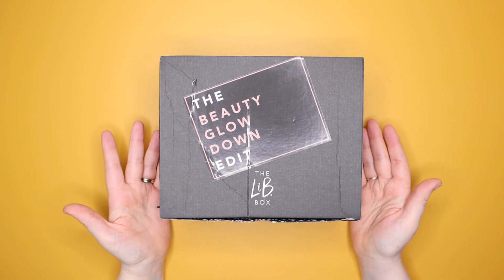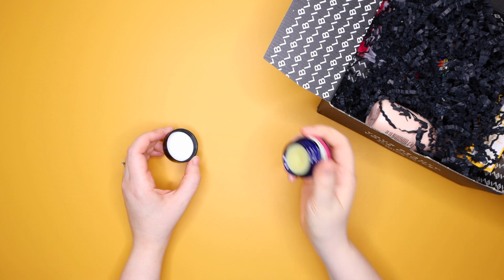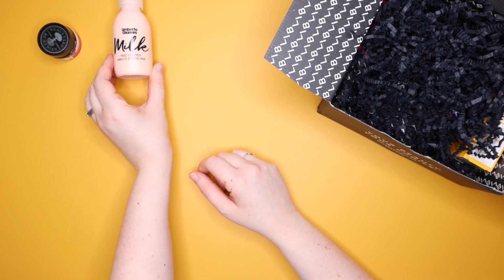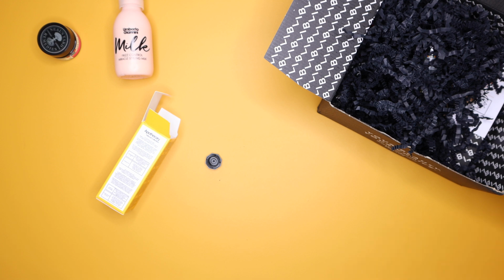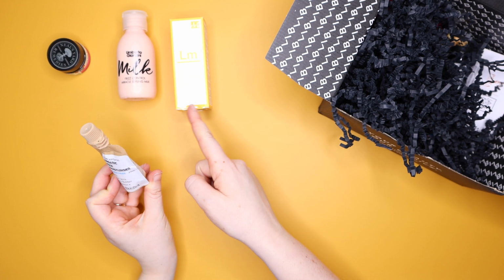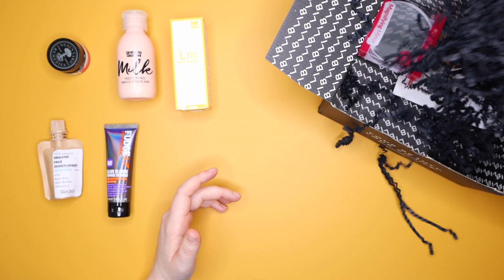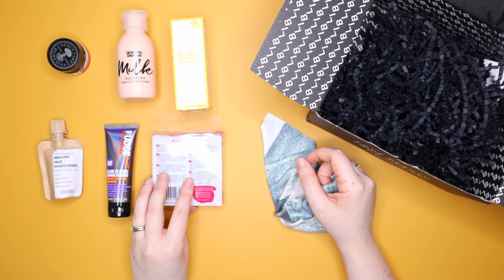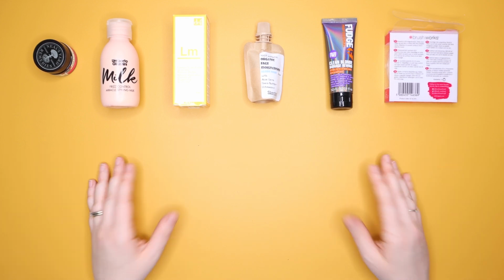LATEST IN BEAUTY UNBOXING MARCH 2021 | LIB Subscription Box | SarahsMUA_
Hi Makeup/Skincare Addicts,
Thanks for dropping by this video. in todays video I'll be unboxing my Latest in Beauty March subscription box.

xo's
Sarah